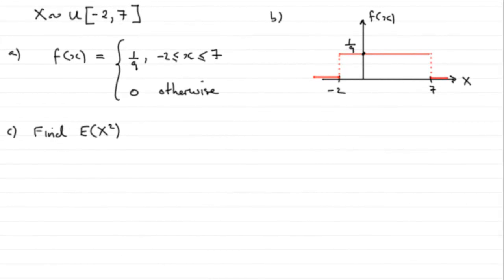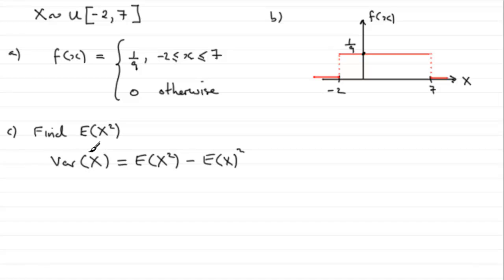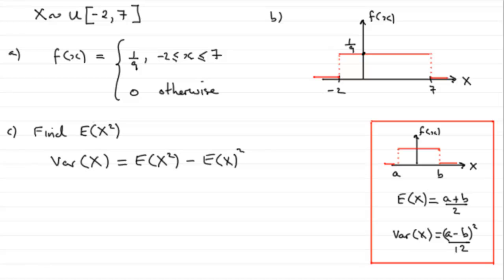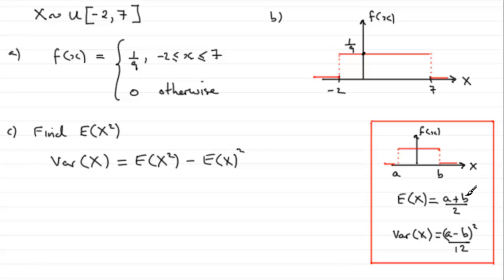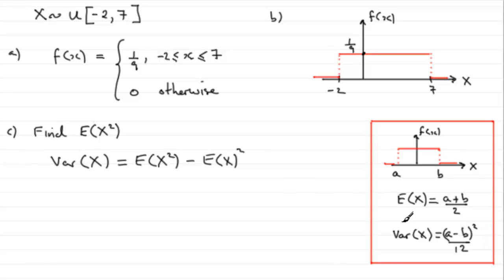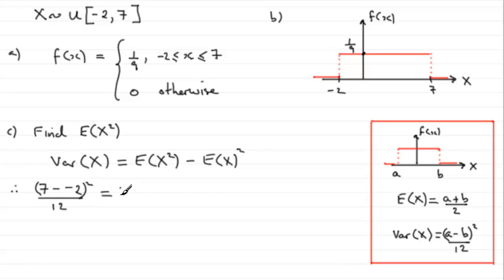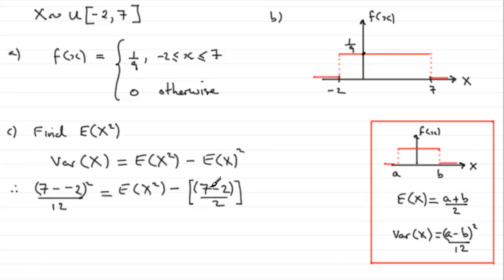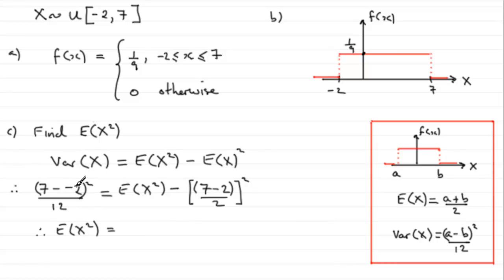Edexcel Statistics S2 January 2009 Q2c : ExamSolutions